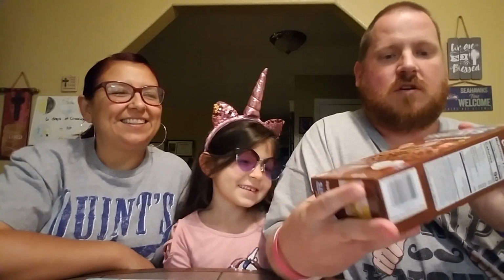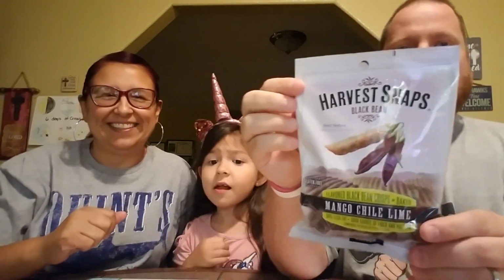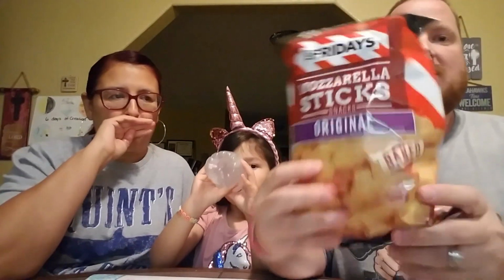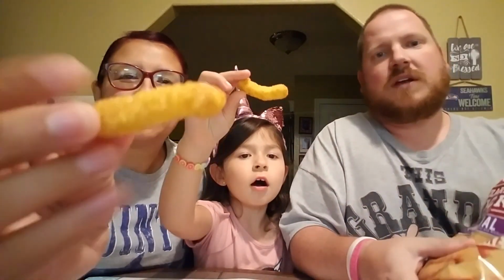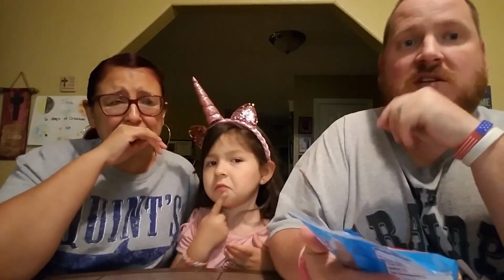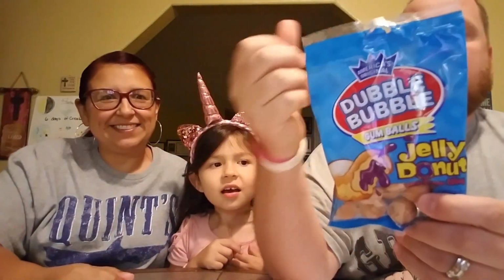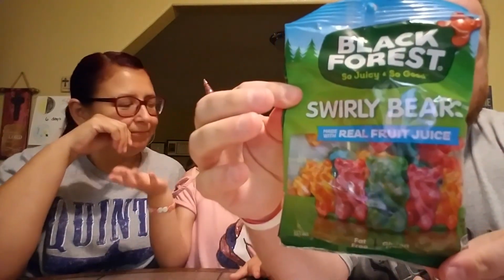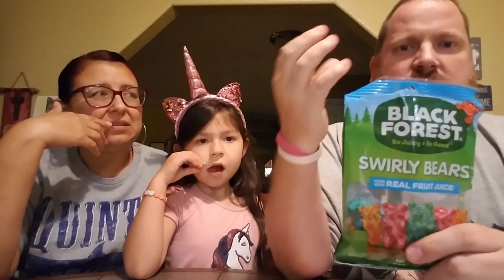Our Family Did A Dollar Tree Taste Test & Had Fun Doing It - Check Out The Faces Lol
We went to the Dollar Tree to grab some more things we have never tasted to do a taste test and review for you all.  We hope you enjoy.

I've gotten multiple requests for my mailing address so if you feel inclined to send me or Kimberly something just use the address below.  As always if we get things mailed to us we will post a video of what was received and give shout outs.

KIMMYS CLOTHES
2370 W Cleveland Avenue
Suite 108, # 233